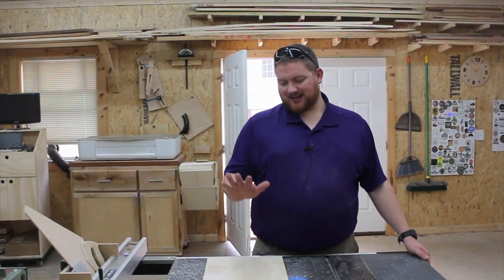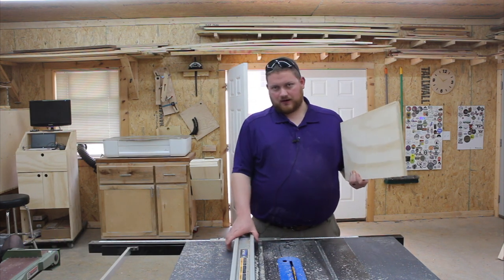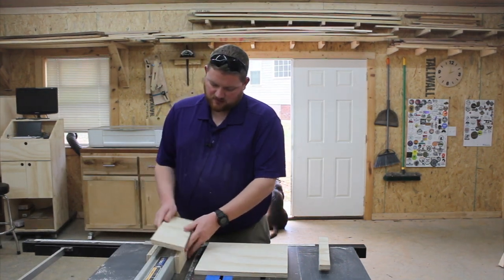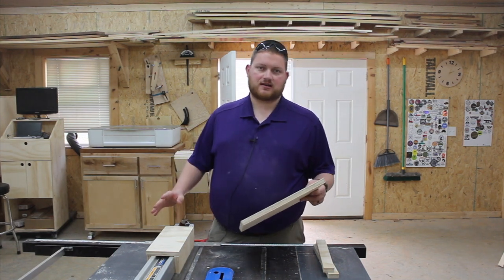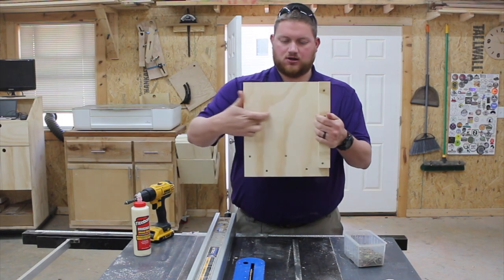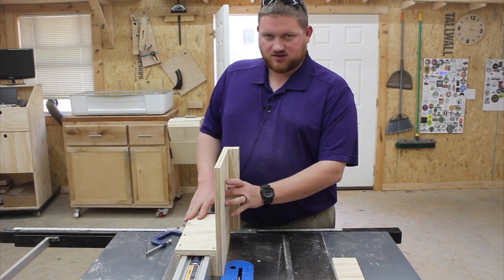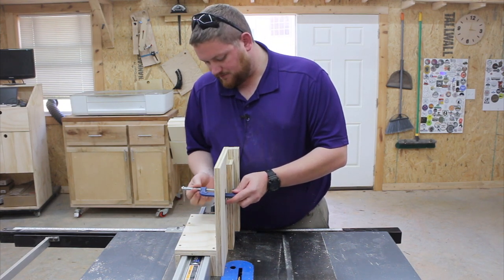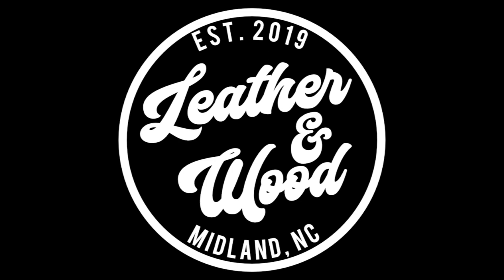Table Saw Tenoning Jig - DIY Table Saw Jig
This table saw tenoning jig is super easy and quick to make. It can be made in about 1 hour using only scrap material you have laying around your shop!